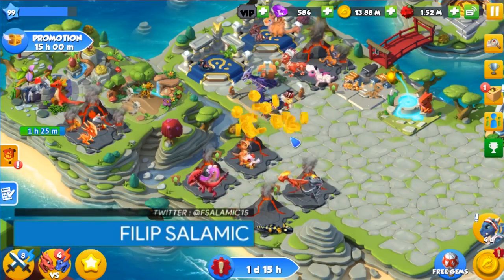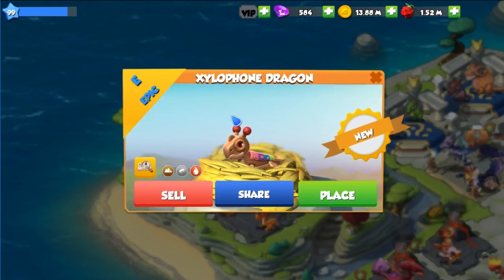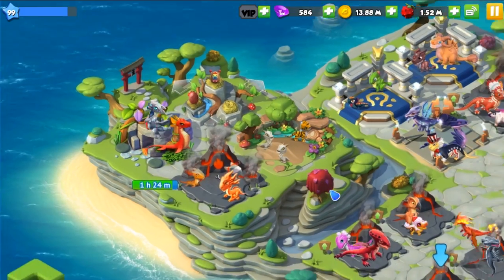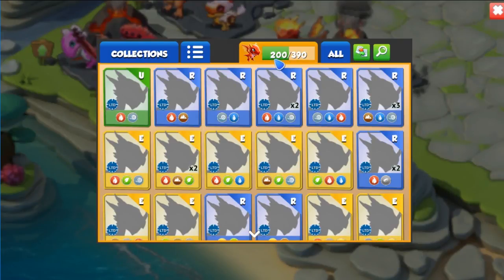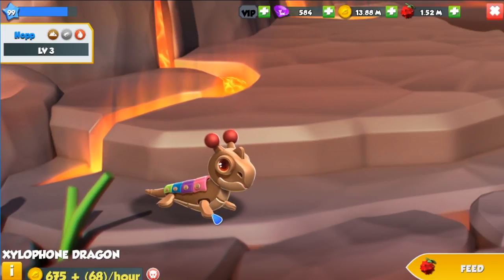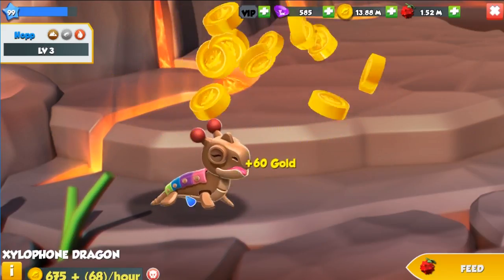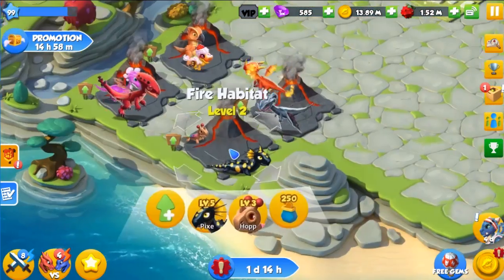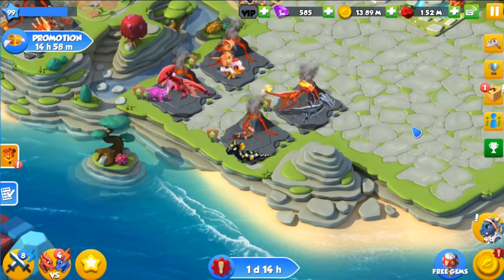Hatching the Xylophone Dragon | DML Gameplay #122